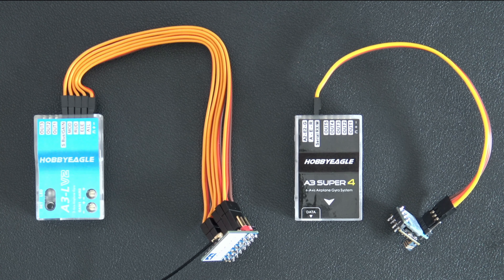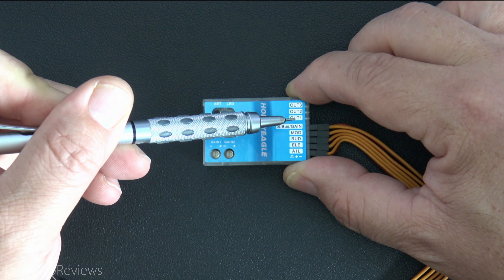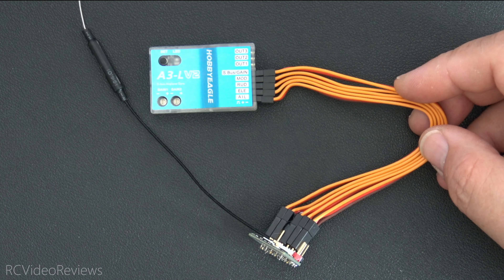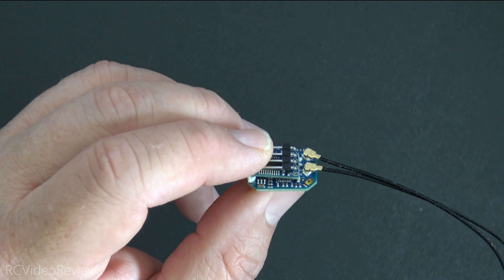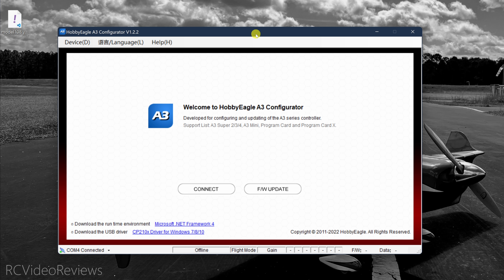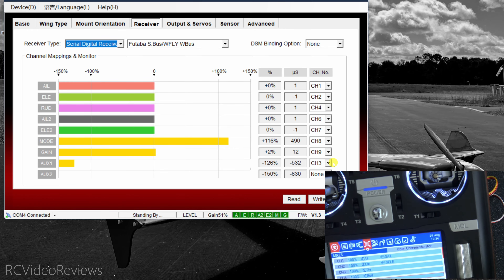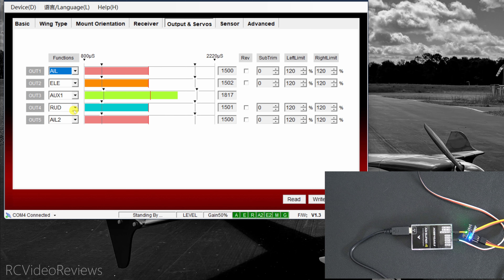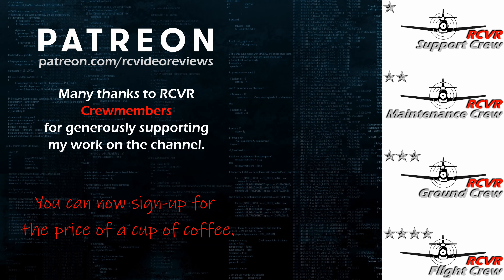HobbyEagle A3 Super 4 with ELRS Setup: WORKS GREAT!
In this video, I'll show you how to use SBUS to connect your Express LRS receiver to a HobbyEagle A3 Super 4 6 Axis Gyro

► Hobbyeagle A3 Super 4 Gyro
► Dupont 2.54mm Right Angle Pins
► Matek R24D ELRS Receiver